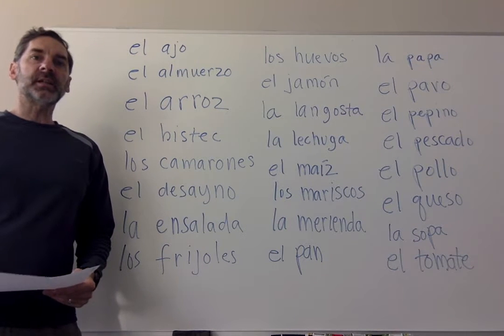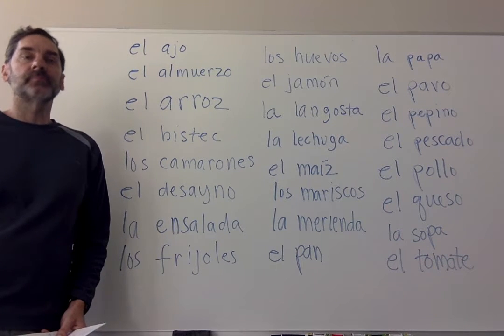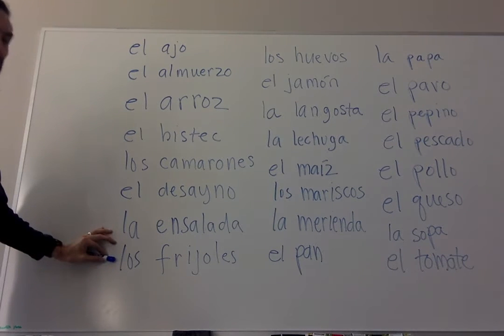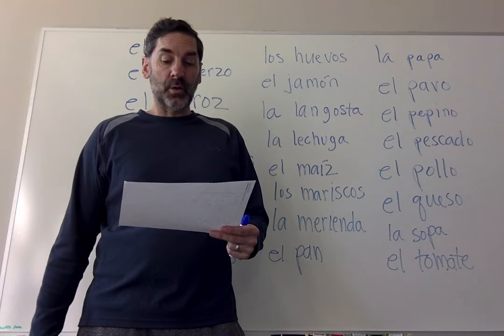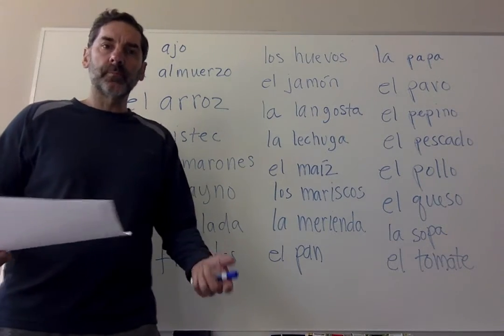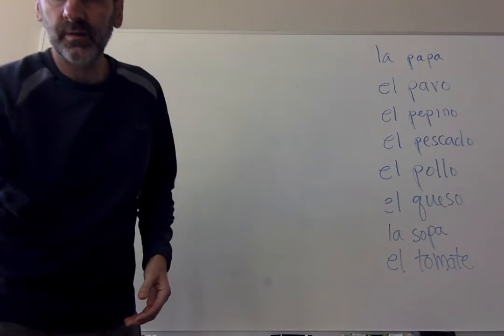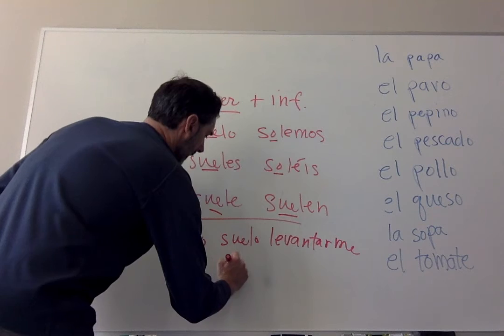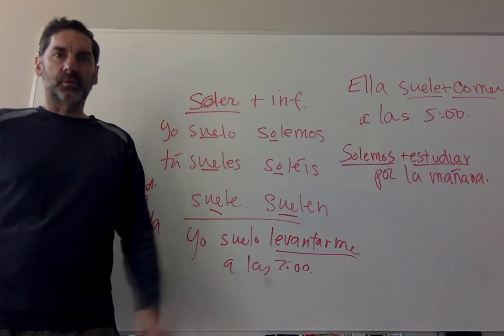Remote Spanish: La comida (Spanish 1000/10:30)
This lesson continues to build on food vocabulary we learned in 4.1 (drinks and fruits) adding new words associated with breakfast, lunch and dinner. The lessons also introduces the verb construction soler + infinitive to talk about the things we usually do.  Enjoy!